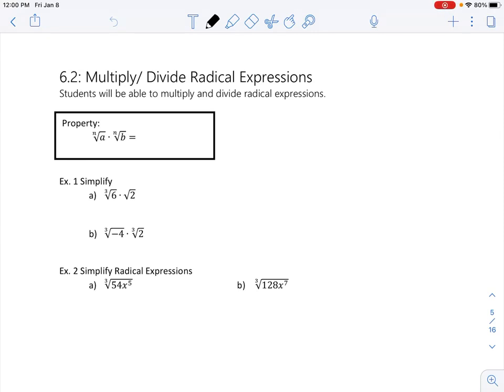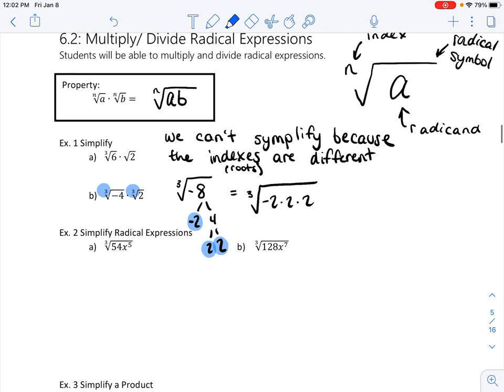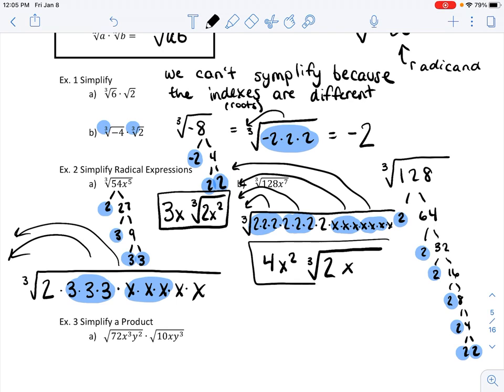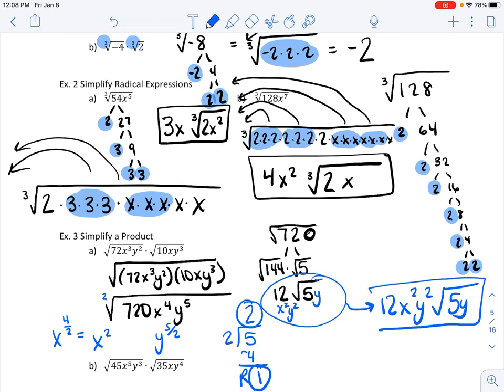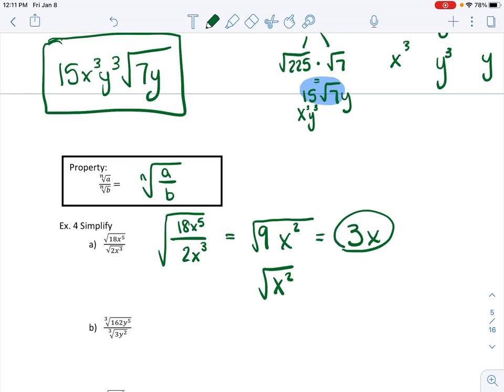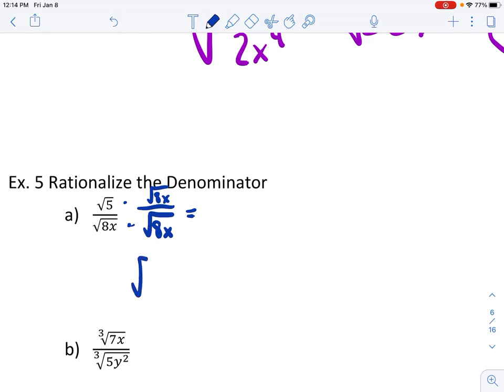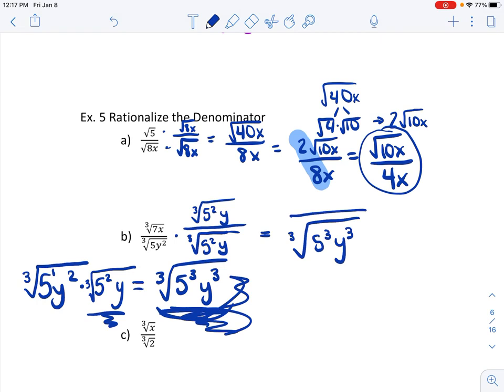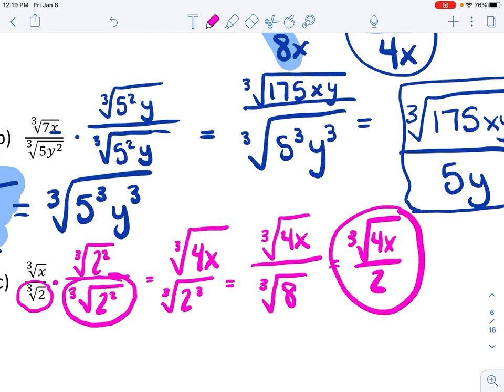6.2 Multiply and Divide Radical Expressions Algebra 2